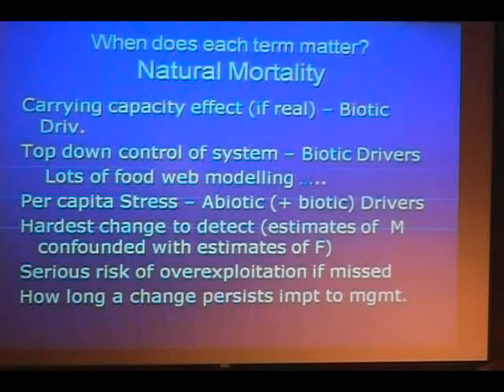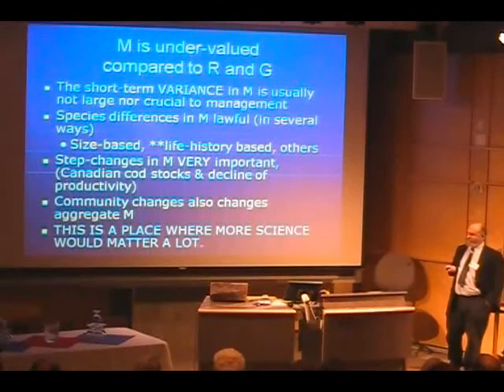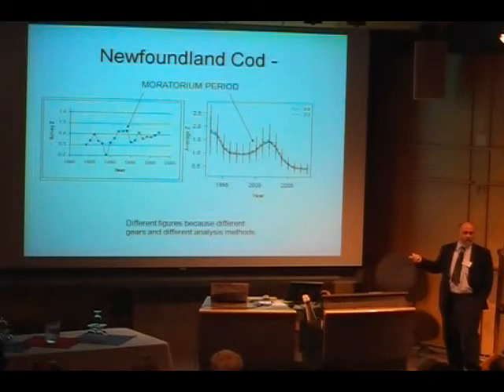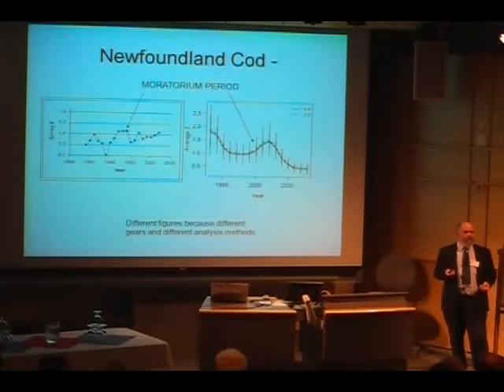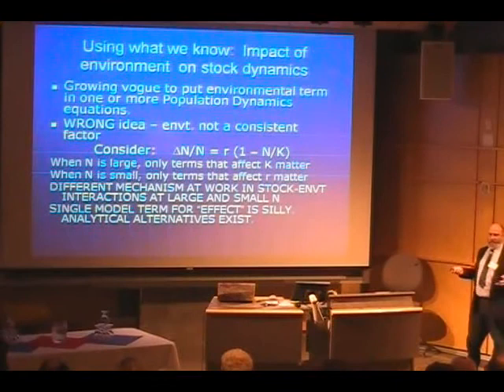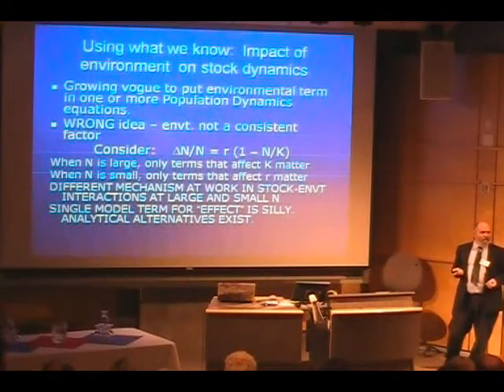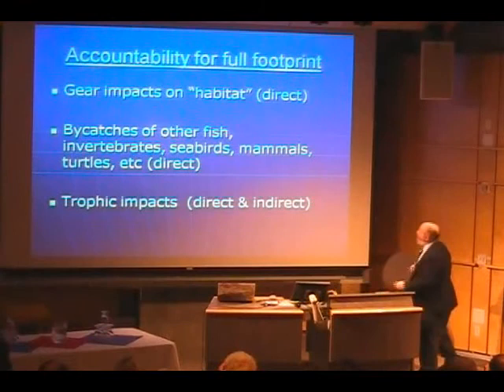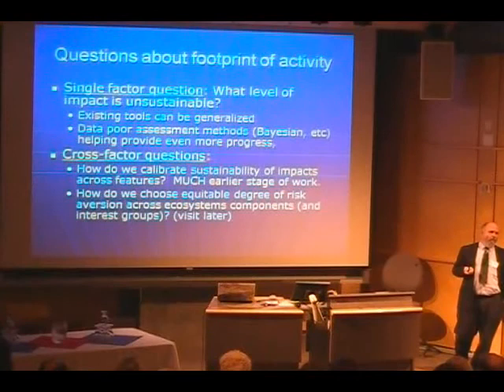Jake Rice - Part 2 - Making an ecosystem approach work in fisheries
Jake Rice, Keynote speaker
Director of Advice and Assessment for the Canadian Department of Fisheries and Oceans
Making an Ecosystem Approach work in Fisheries - After the revolution you actually have to govern well